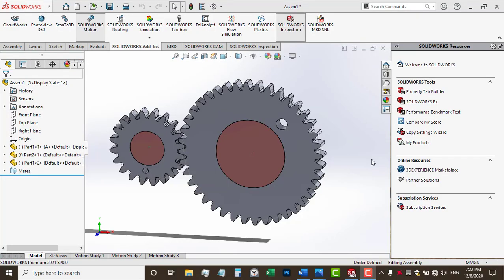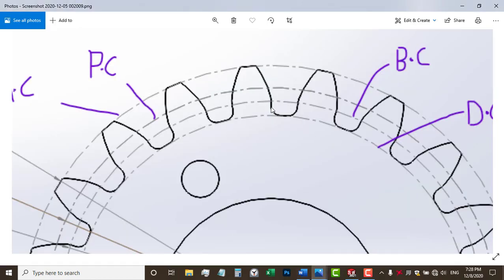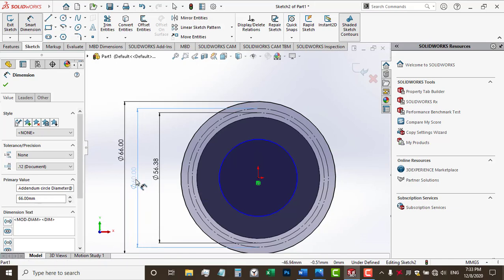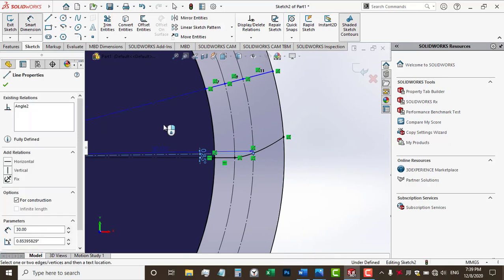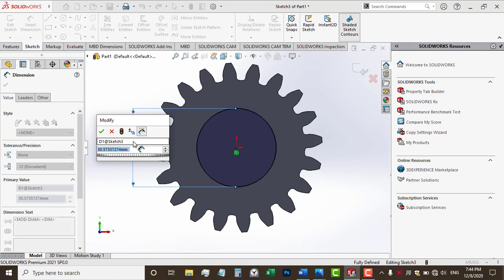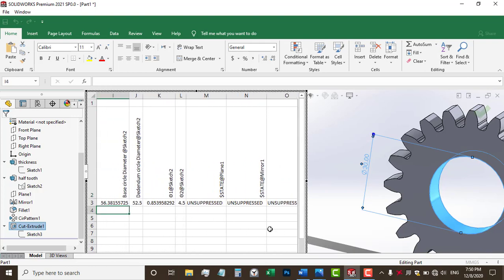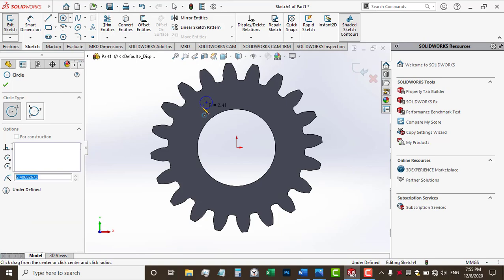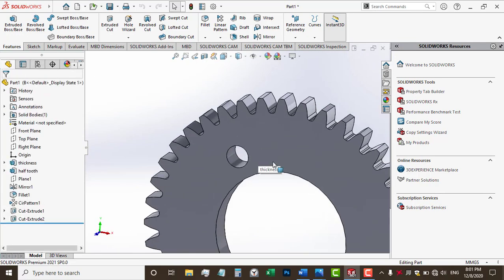Spur Gears -part1(making spur gear of an involute curve)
This series about designing, assemble and making motion simulation for  spur gears .So in  part 1 I will design the spur gear that has involute curve and make a configuration out of it using design table.

you can watch the second part of spur gear series (where I make gear mates and assemblies) using this link:

you can watch the the third part of spur gear series (where I make motion study for the two  assemblies) using this link:

These are equations that I will use in designing spur gear.

Angles of spur gear tooth
Θ1=(√(〖dA〗^2-〖dB〗^2 )/dB-(Ø×π)/180)×180/π

Θ2=360/(4×Number of teeth)

Θ3= Θ1+ Θ2

note :in order for two gears to mesh together they should have the same module or .

# Involute curve  equations
X=Base  circle  Diameter ×0.5×(cos(t)+t×sin(t))
Y=Base  circle Diameter ×0.5×(sin(t)-t×cos(t))

In Solid works
X= "Base circle Diameter @Sketch2"*0.5*(cos(t)+t*sin(t))
Y= "Base circle Diameter @Sketch2"*0.5*(sin(t)-t*cos(t))

First Gear A
Pitch  circle Diameter =60 mm
Module=3
Addendum circle Diameter= 66 mm
Dedendum circle Diameter= 52.5 mm
Ø(pressure angle)=20 deg
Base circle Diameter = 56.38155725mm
Number of teeth=20
Fillet radius =1.2 mm
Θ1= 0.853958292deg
Θ2=4.5 deg
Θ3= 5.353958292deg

Second  Gear B
Pitch circle Diameter = 120 mm
Module=3
Addendum circle Diameter= 126 mm
Dedendum circle Diameter= 112.5 mm
Ø(pressure angle)=20 deg
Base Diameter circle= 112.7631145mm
Number of teeth= 40
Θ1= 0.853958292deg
Θ2=2.25 deg
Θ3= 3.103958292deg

Gears speeds
dp1/dp2=N2/N1